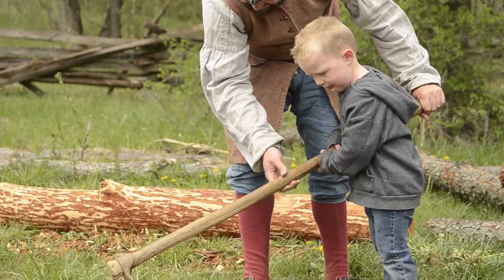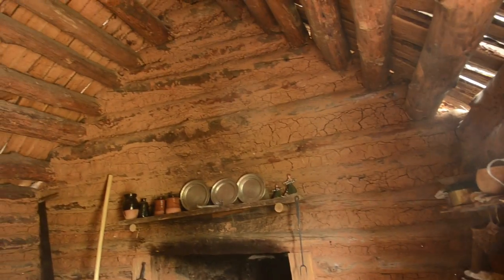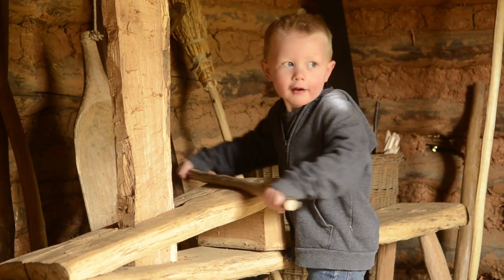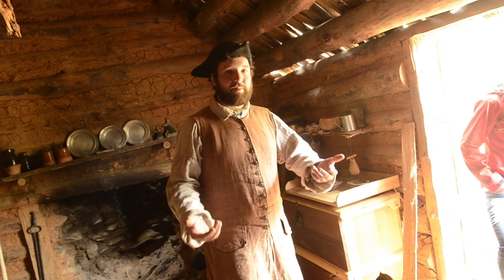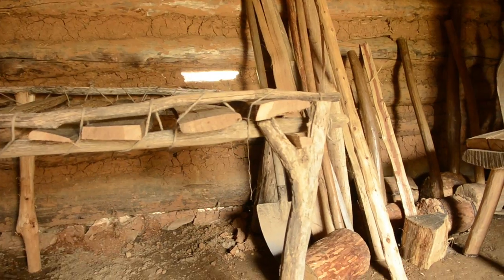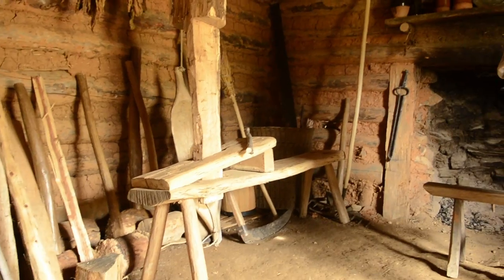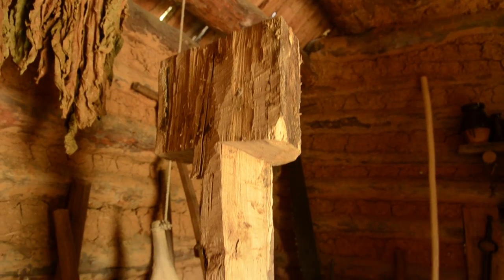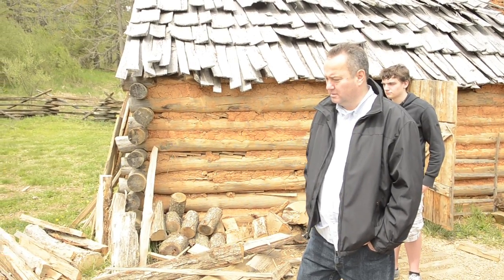Woodworking Tour: Frontier Culture Museum 1740s Settlement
Joshua Farnsworth shares a tour of woodworking tools at a reconstructed log cabin settlement from the year 1740.

Learn traditional hand tool woodworking for free at